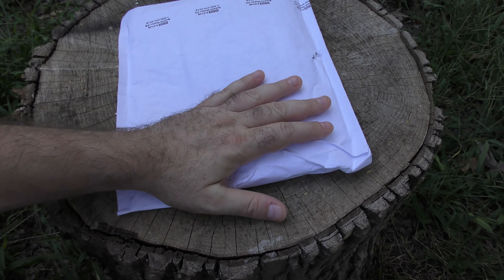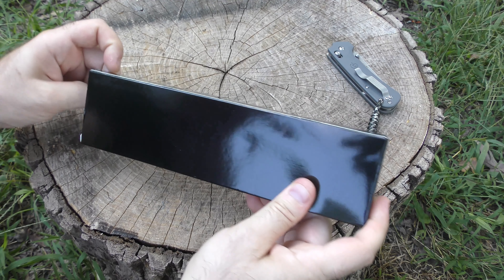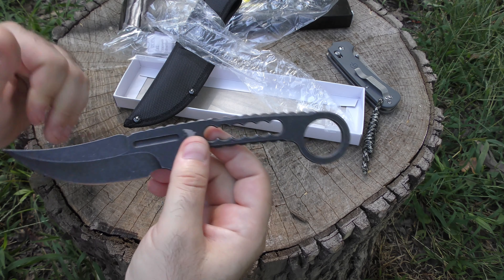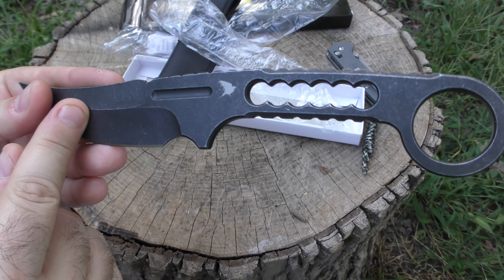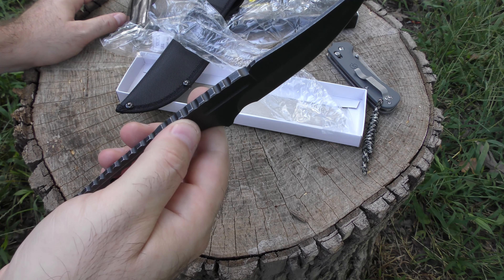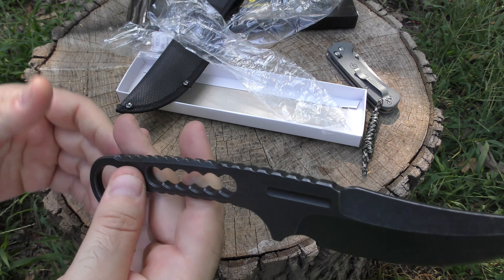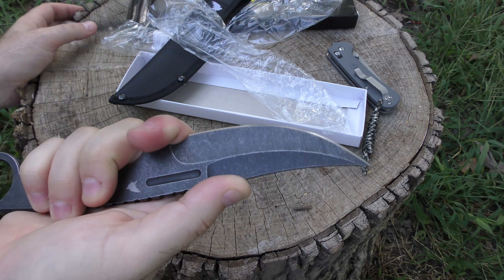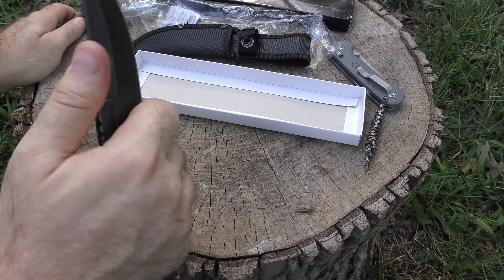Why Doc P CANCELLED Ravencrest Tactical - Ravenpac August 2019 Unboxing & Review